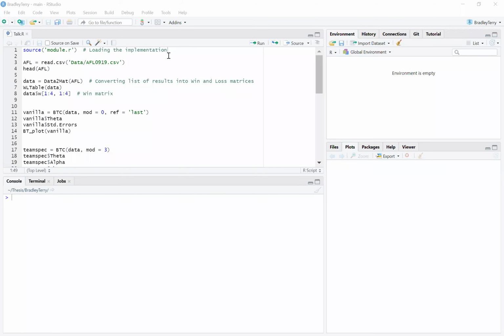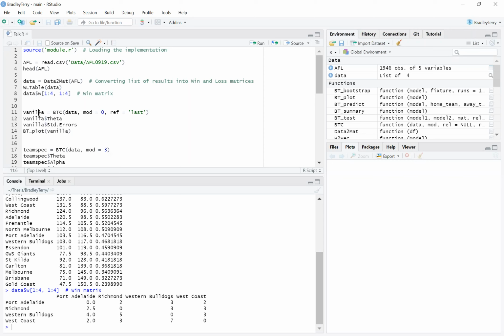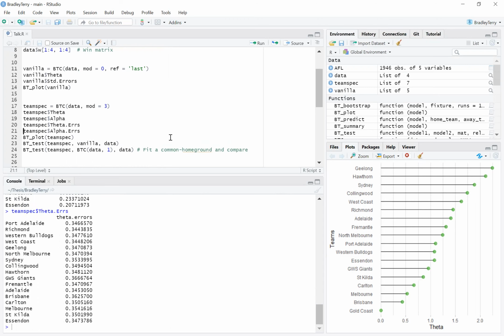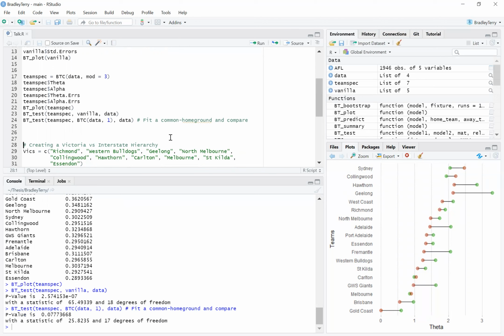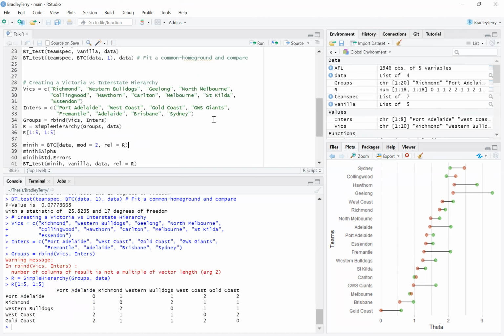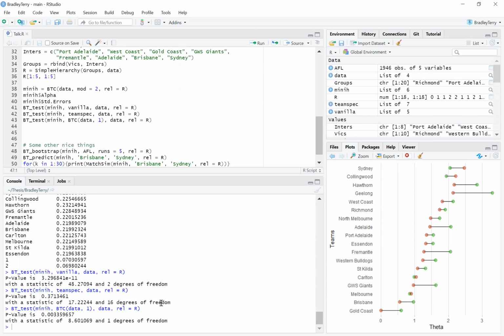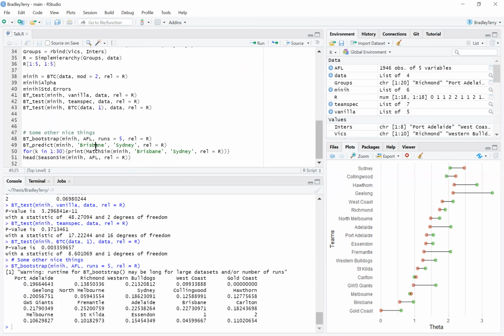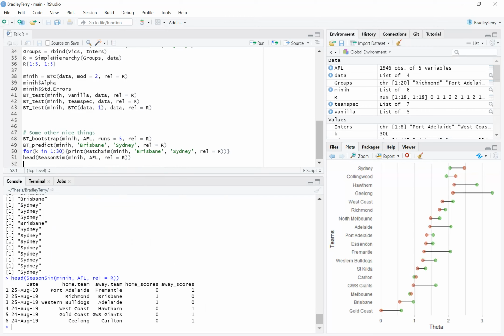Hierarchical Bradley-Terry Model implementation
A brief run through of some of my R project's functionality.